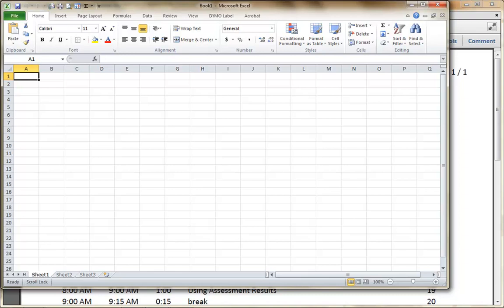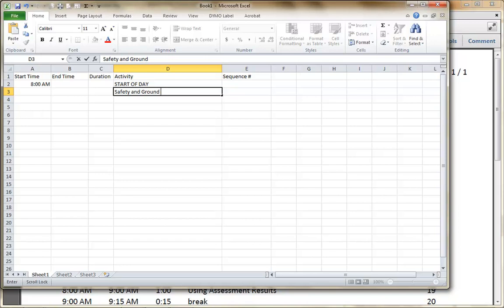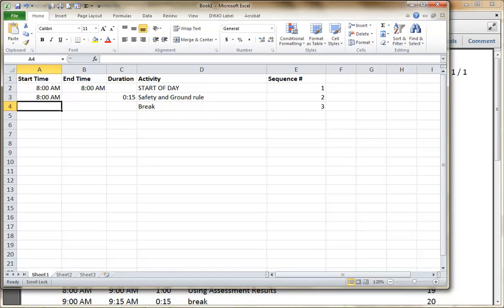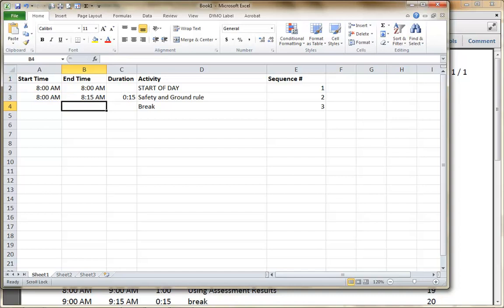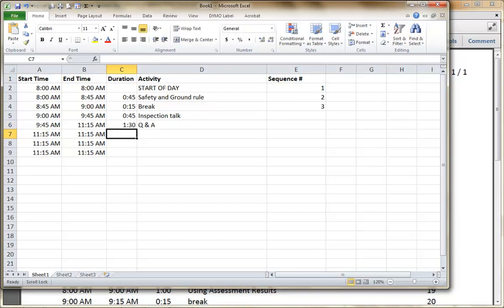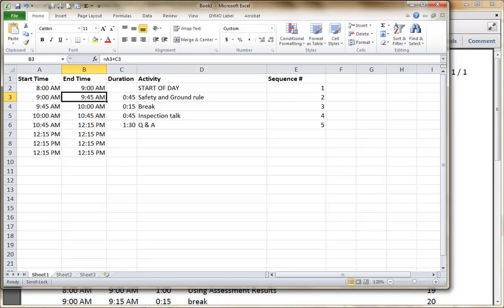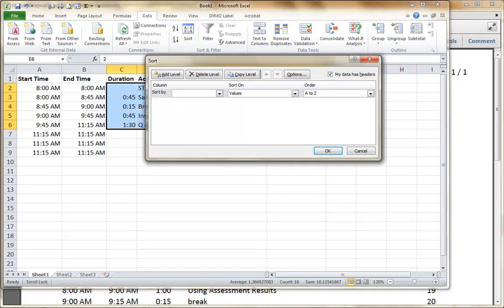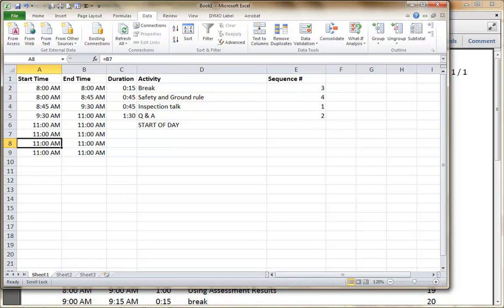Excel Agenda Timeline Planner